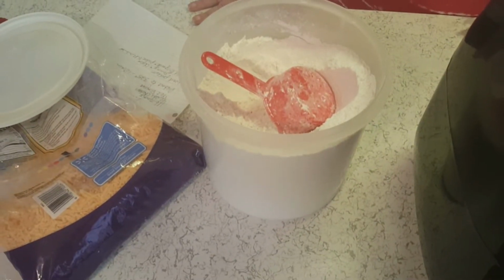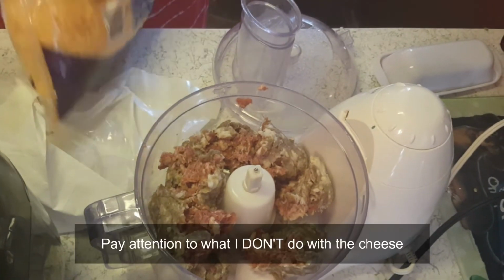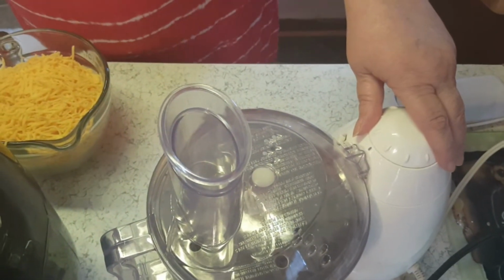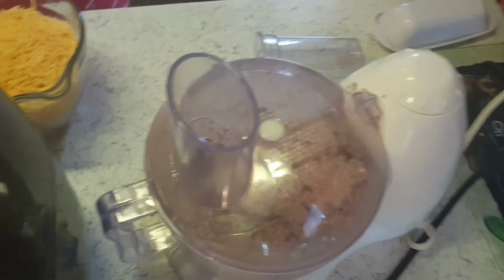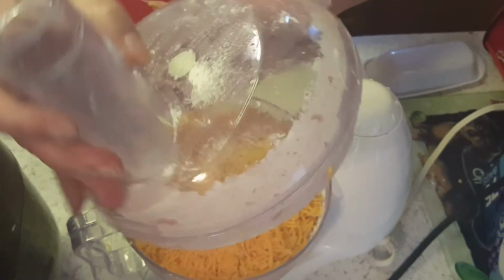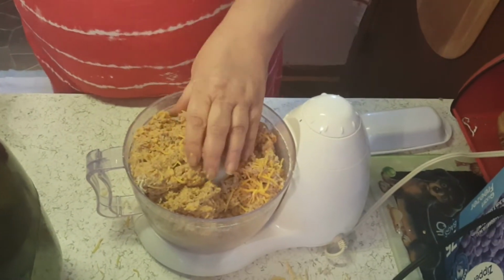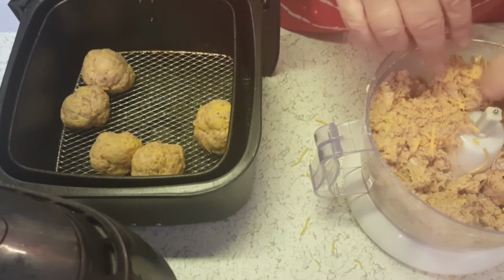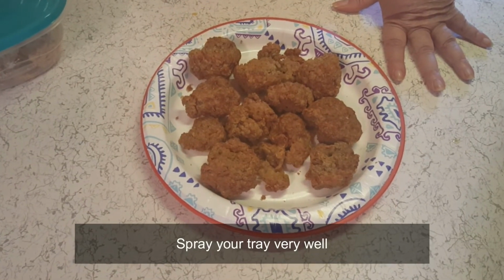AIR FRYER WILD BOAR SAUSAGE BALLS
INGREDIENTS & OTHER INFO:
Please ignore the original preheating instructions.
Preheat Air Fryer to 325 for 10 minutes and spray very well with cooking spray.
1 lb. sausage ( I used wild boar sausage)
4 cups shredded Cheddar Cheese, (don't forget to add it in with the sausage in the food processor at the beginning)
1 1/2 cups Bisquick
**Cook for 10 minutes, then turn them over and cook an additional 10 minutes***
**If you want to send me mail and see it opened on a video:
Patty Baskin
206 May St.
Walterboro, SC 29488